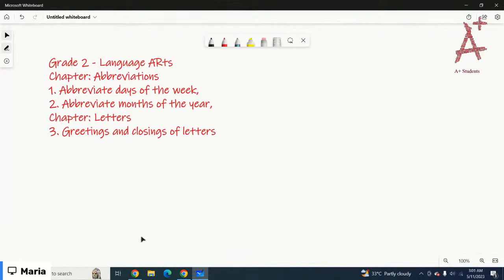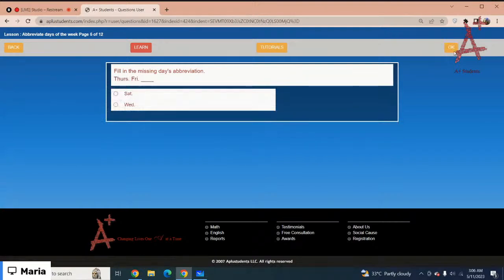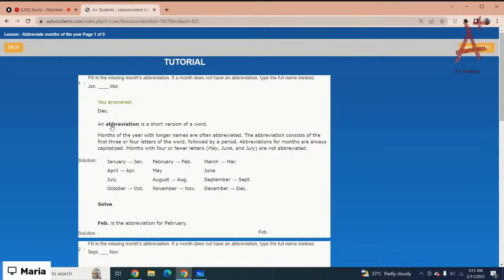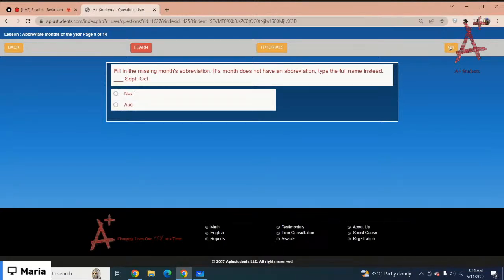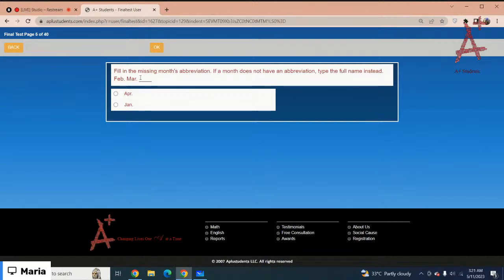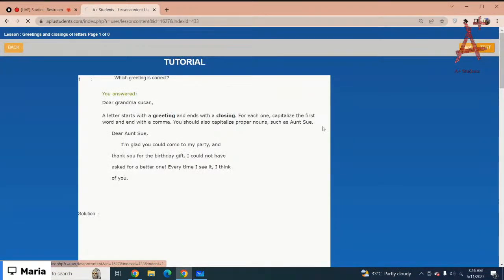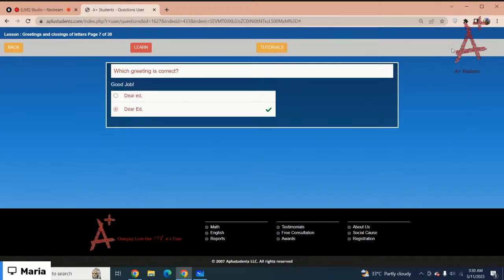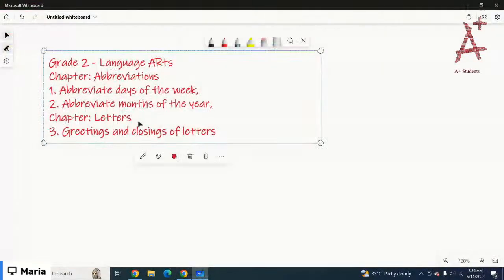Grade 2 - Abbreviate days of the week, Abbreviate months of the year, Greetings and closings of l…